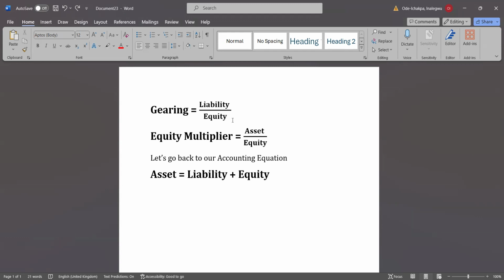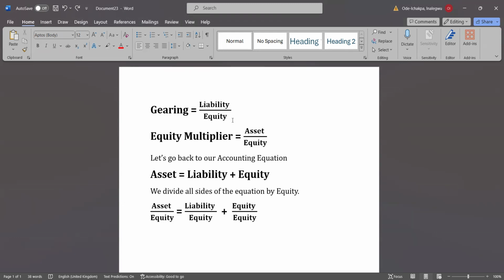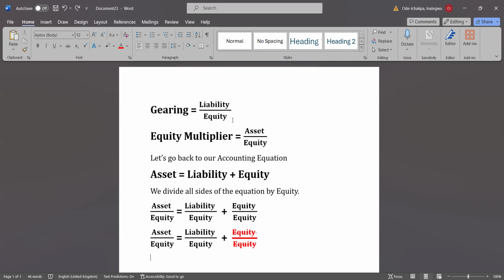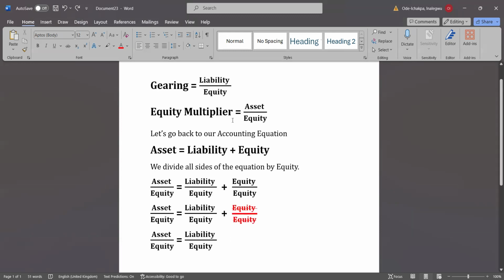Gearing and Equity Multiplier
In this very short video, we look at how the same information can be conveyed using two distinct ratios, Gearing and Equity Multiplier.